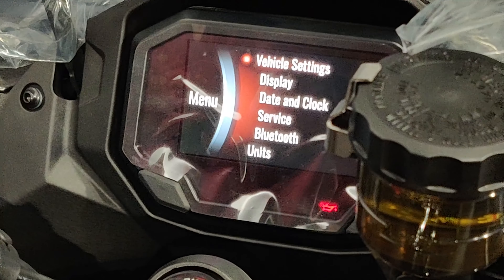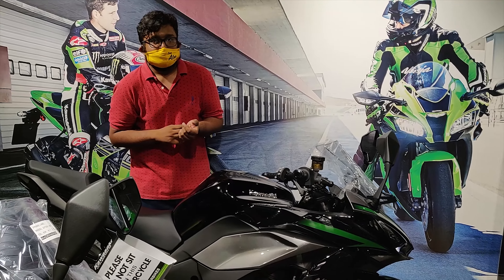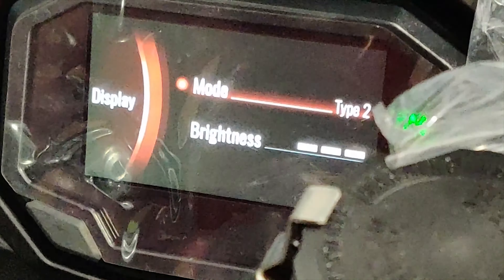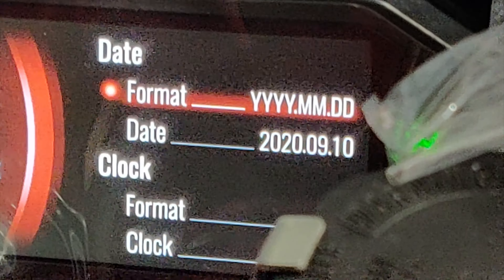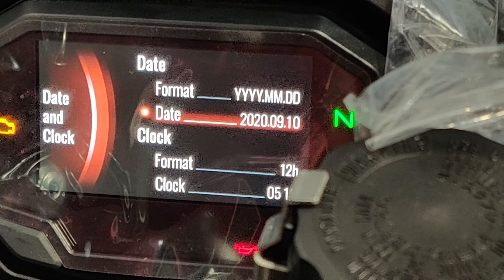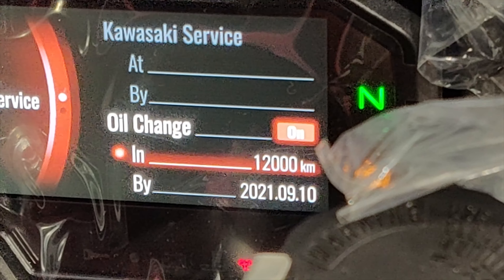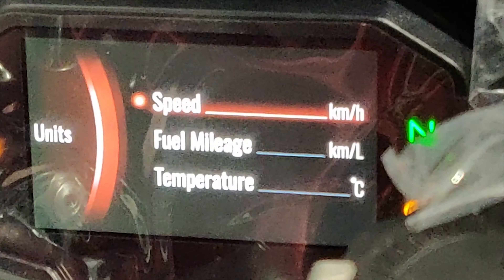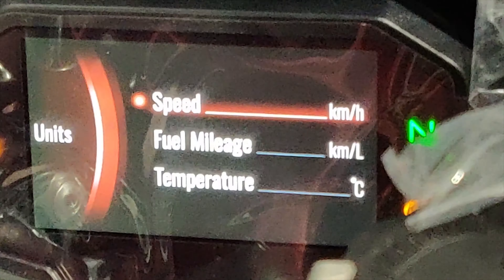KAWASAKI NINJA 1000SX BS6 WALKAROUND | INSTRUMENT CLUSTER | STOCK SOUND💣| PRICE🤑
Hi guys, This is Naman & thank you for taking out time to watch my video.
 Do "LIKE" the video if you enjoyed watching or Do "COMMENT" if you want to suggest something or Appreciate my efforts.

My Vlogging Camera

Gears I love to use for MOTOVLOGGING

MIC FOR GOPRO

VLOGGING CASE